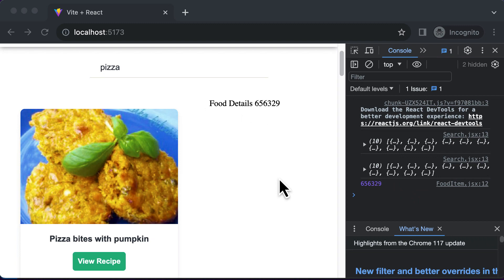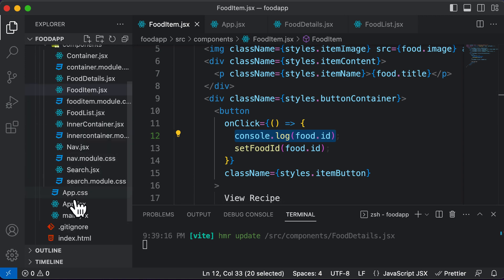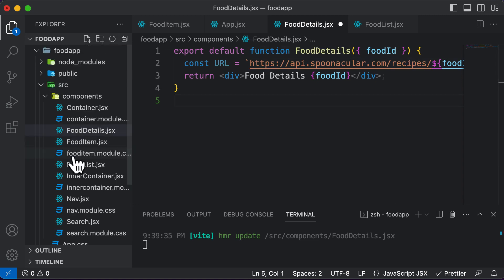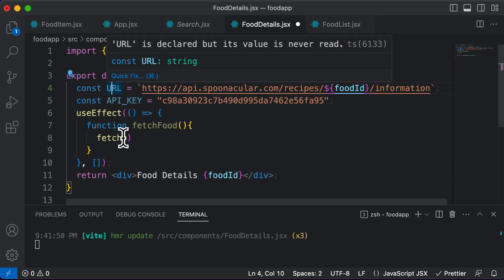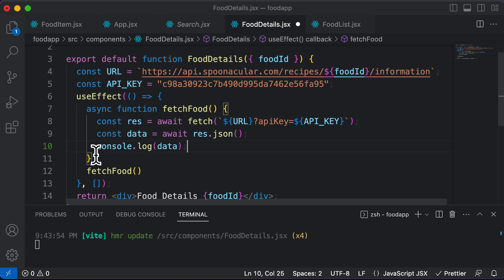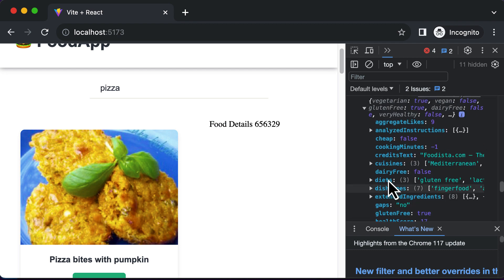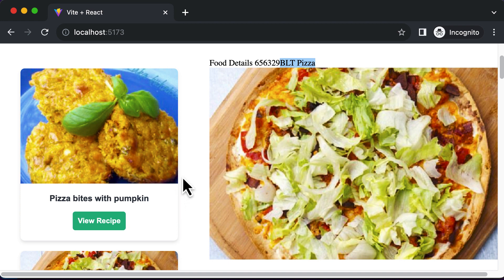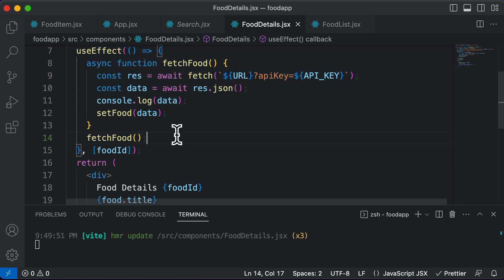ReactJS Tutorial 59: Fetching Recipes From API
In this lecture we will learn how to fetch recipes from an API